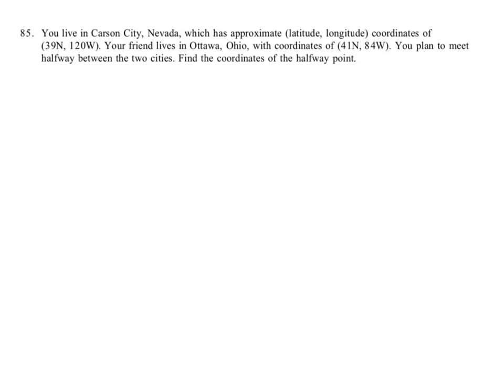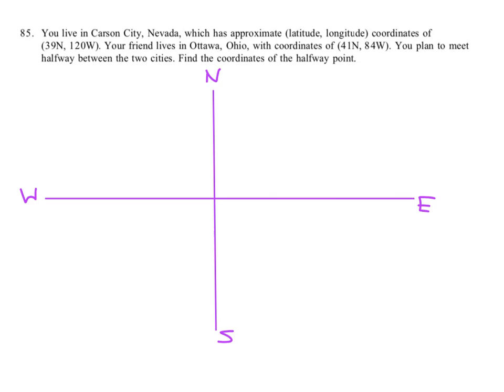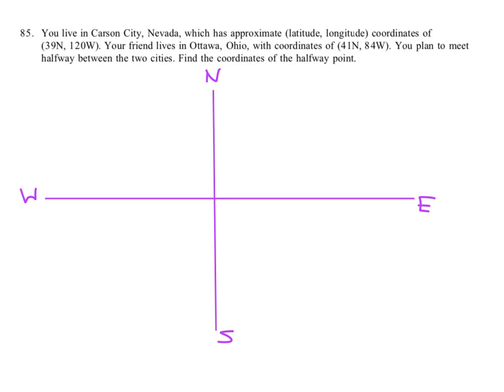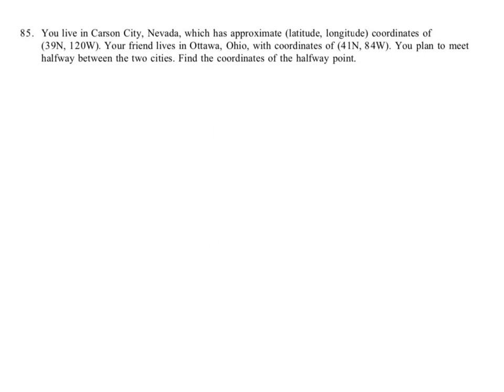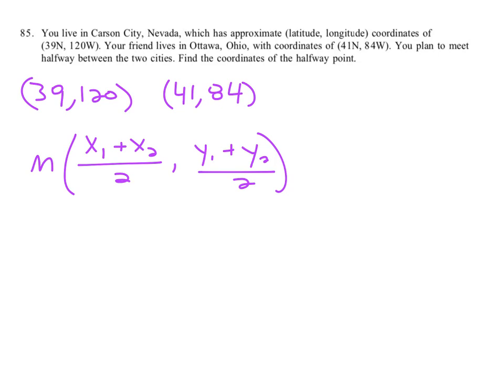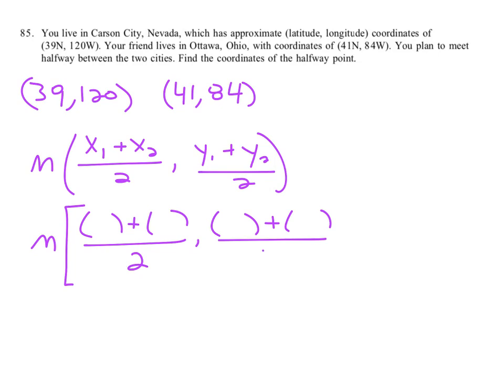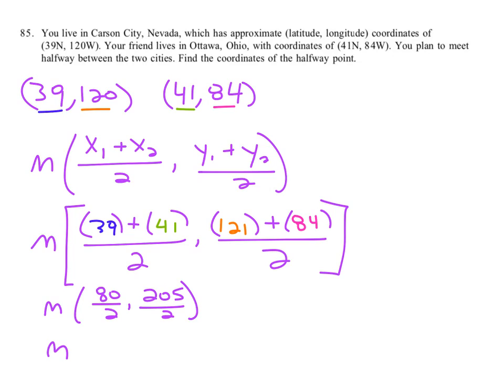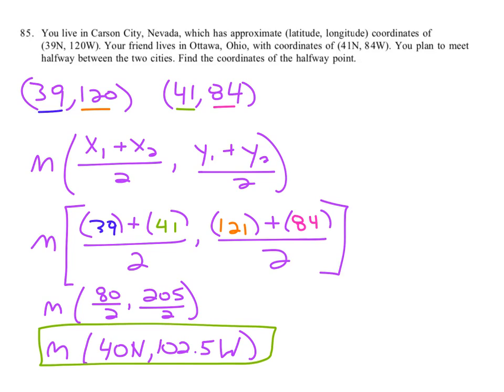Geo Unit 1 Study Guide #85